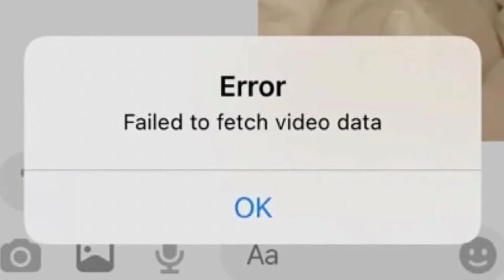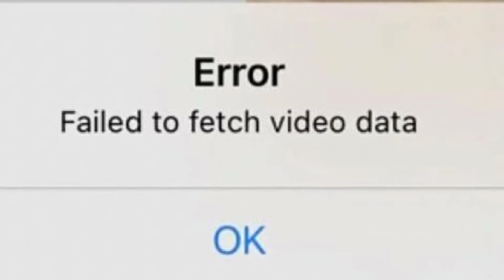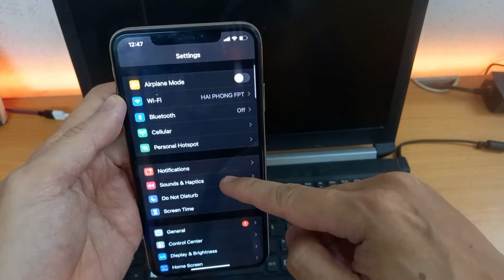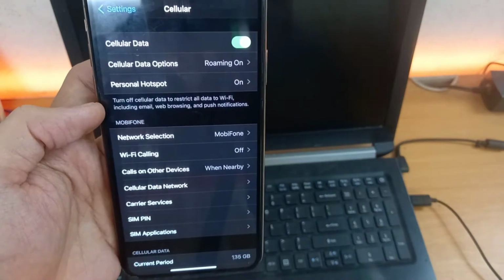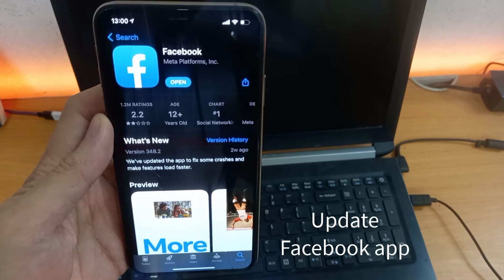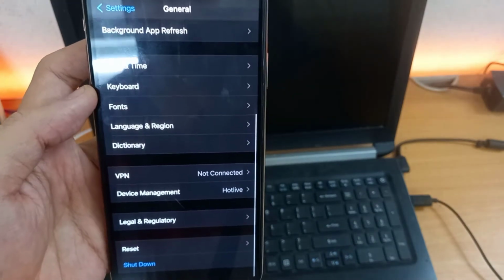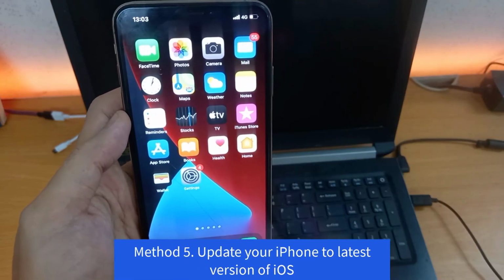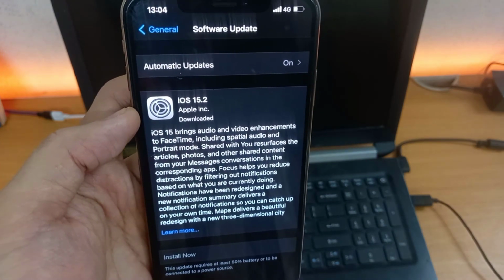FIX: Facebook Messenger says Failed to Fetch Video Data error on iPhone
If you are bothered due to Facebook Messanger failing to fetch video data error, then this video is useful for you.
Method 1: Restart Your Device.
Method 2: Turn On Facebook And Messanger Under Mobile Data.
Method 3: Update Both Messanger And Facebook App.
Method 4: Reset Network Settings.
Method 5. Update your iPhone to latest version of iOS.